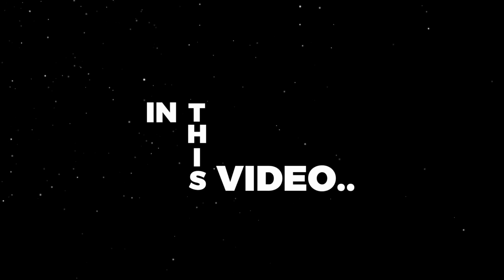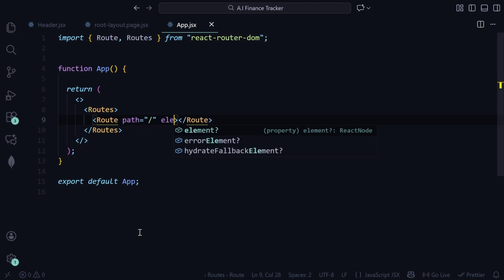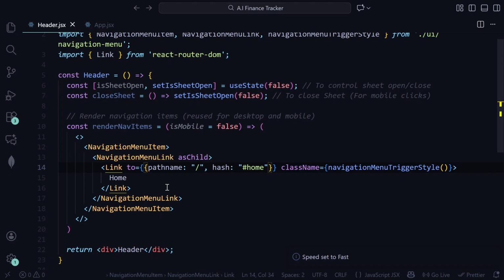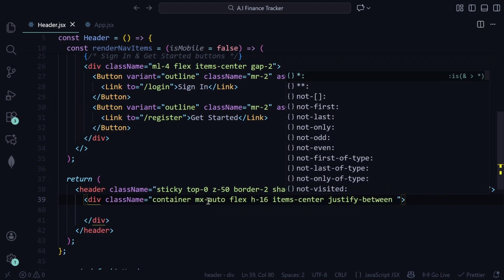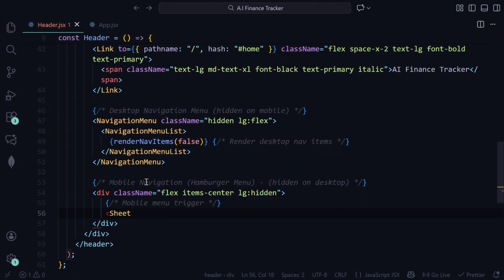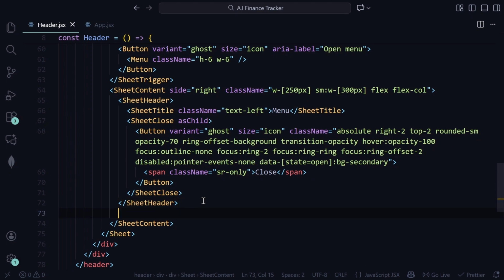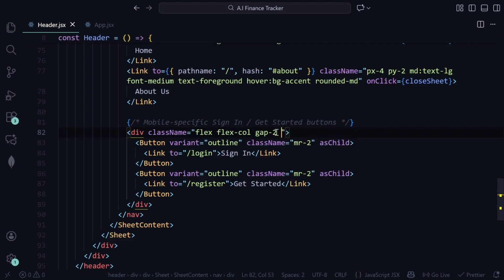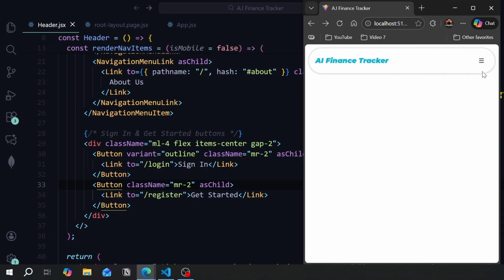Build an AI MERN Stack Project | Responsive Navigation bar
In this video, I’ll show you how to create a mobile responsive Navigation bar to the React app on our MERN Stack project for an AI Expense Tracking Application using shadcn/ui components. (MongoDB Express React NodeJS project). This full stack project is perfect if you're looking to build an expense tracker app for your resume, placements, or as a final year project idea for computer science students.

In this video We’ll look at:
- How to use shadcn/ui components to create a navigation bar?
- How to make the navigation bar responsive on all devices?

In this series We’ll cover:
- Building a personal finance tracking app with React
- Creating an expense tracker app that automates transactions and sends notifications
- Step-by-step guide to posting data to the API with React JS and handling HTTP requests
- How to integrate AI into a full stack project to simplify income and expense tracking
- How to deploy MERN Stack app on Netlify and Render for Free

- If you are looking for final year project ideas.
- If you want to deploy React Vite App to Netlify.
- If you want to build react projects for resume.
- If you are searching for full stack web development course.
- If you are looking for MERN Stack project for placement.

This personal finance tracking app react project is not only a great MERN stack project for placement, but also one of the best project ideas for final year computer science students looking to showcase practical skills. If you’re learning full stack web development, this tutorial will help you understand how to build and deploy a full stack AI SaaS project. Whether you are an absolute beginner or an intermediate developer, there are some really cool features that you can learn from this series.

By the end of this series, you’ll have a working personal finance management app that demonstrates your ability to combine React projects for resume with AI integration and modern deployment strategies.

Have any questions or need assistance? Feel free to drop them in the comments below.

✨ Keywords covered: full stack project, MERN stack project, expense tracker app, personal finance tracking app, deploy MERN app on Render, best budgeting apps, final year project computer science, projects for resume, web development projects, unique software based project ideas final year.